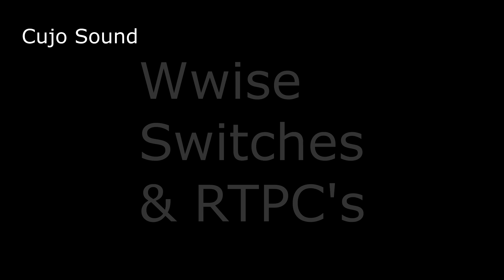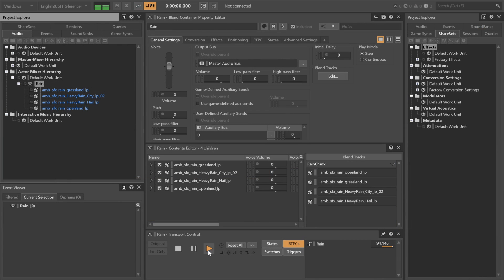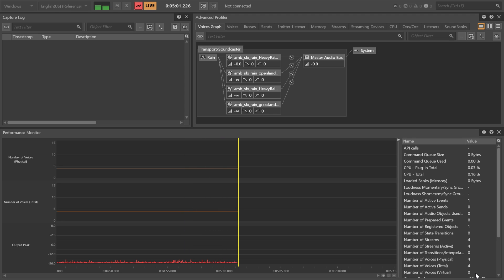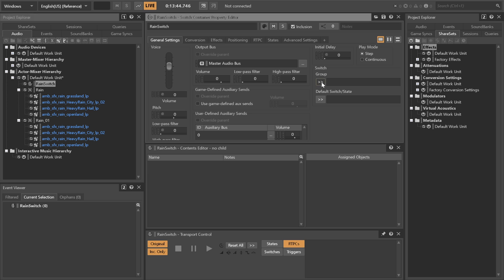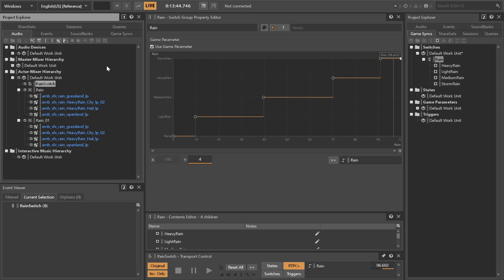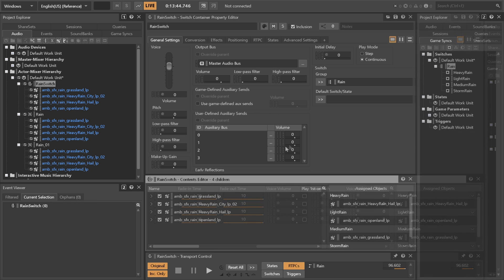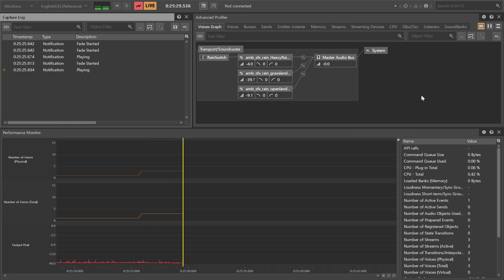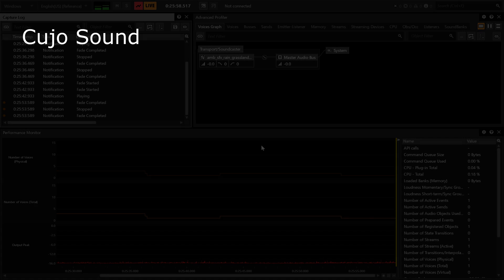Cujo Sound: Wwise Blend and switch containers - less voice count using one over the other.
Using blend containers in Wwise is fun, but also expensive - consider using switch containers instead, check out here how it is done in a very simple manner, saving you plenty of voices if you have multiple systems playing sounds at the same time.

BTC: 3C4Fj1XLvYagFtRUiL88mBj8QzBnGvwuqe
ETH: 0x23Eb3DcFBdA73364cC3F4708EC86F2f9f9594c5F
LTC: LQYs1LzjNewR7cFXp5rf8jv4rUf1sALy7m
XRP: rhLqEKWgDC4o26UAoR6hoGQPCMehNGkyLW